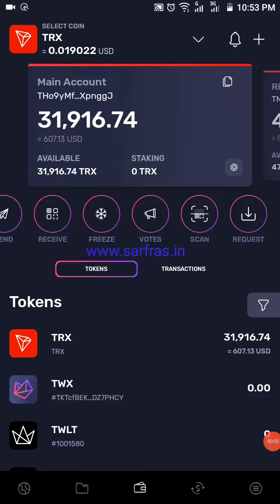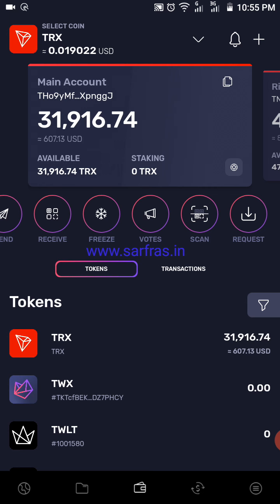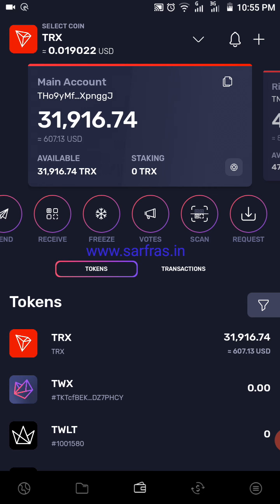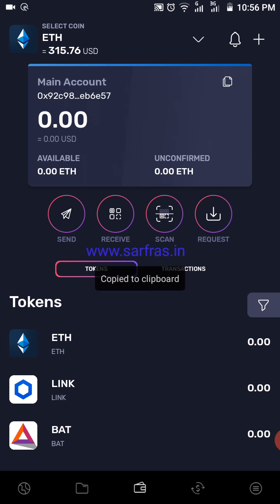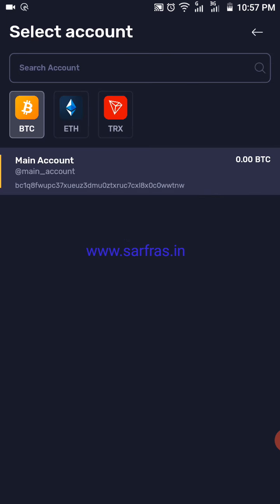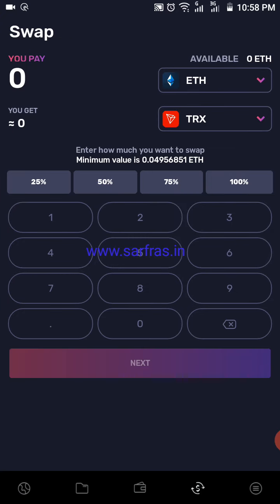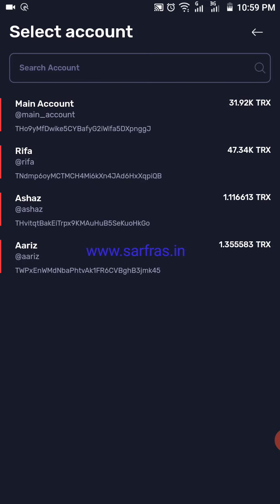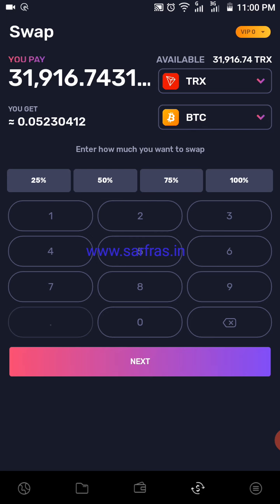Tron Wallet How to Swap Bitcoin, Ethereum to Tron ( Convert TRX, BTC, ETH )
PLEASE JOIN MY ETHEREUM SMART CONTRACT GROUP ON TELEGRAM/WHATSAPP
( Get EARLY LINK , New Smart Contract Reviews, Latest updates & more...)

Tron Wallet
How to Swap Bitcoin to Tron
How to Swap Ethereum to Tron
How To Exchange Bitcoin to Tron
How To Exchange Ethereum to Tron
How To Convert Bitcoin to Tron
How To Convert Ethereum to Tron

How to Swap Tro to Bitcoin
How to Swap Tron to Ethereum
How To Exchange Tron to Bitcoin
How To Exchange Tron to Ethereum
How To Convert Tron to Bitcoin
How To Convert Tron to Ethereum

Tron Wallet Tutorial
Tron Wallet App
Best Tron Wallet App